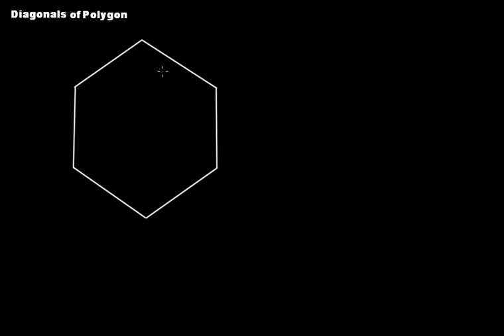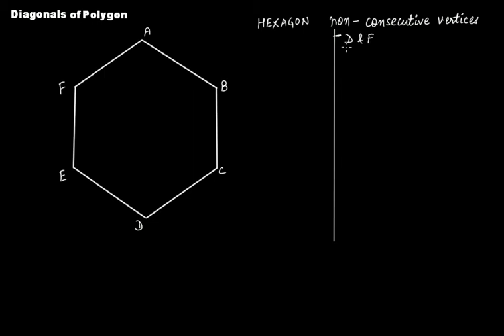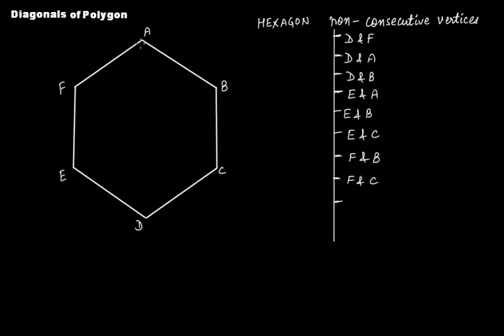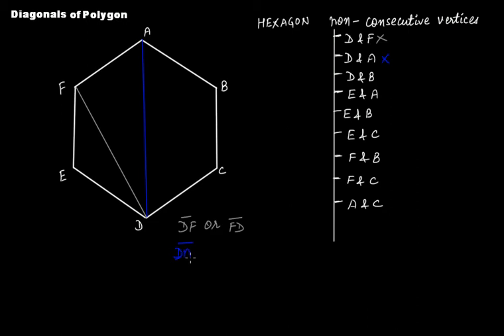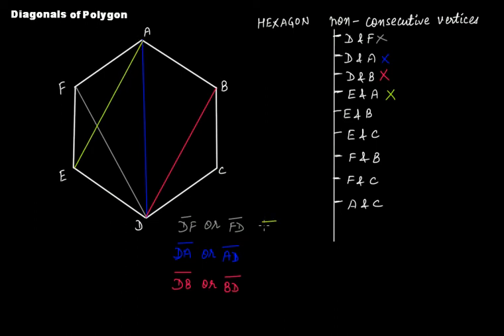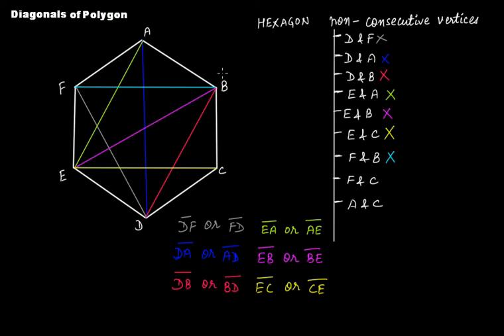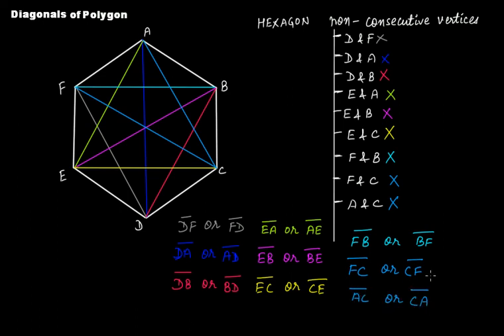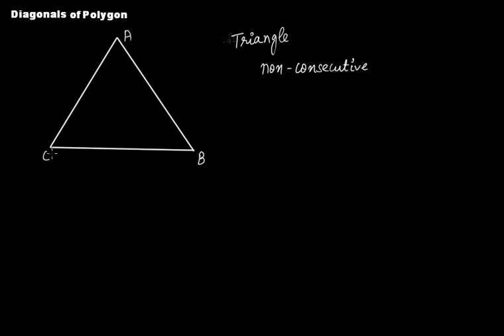Number of Diagonals of a Hexagon & a Triangle || Geometry || C.B.S.E. Grade 8 Mathematics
In this video tutorial we discuss:
(1) What is the number of diagonals of the hexagon?
(2) Are there any diagonals of the triangle? If not then why?

The topics discussed in this tutorial are from the chapter "Understanding Quadrilaterals".